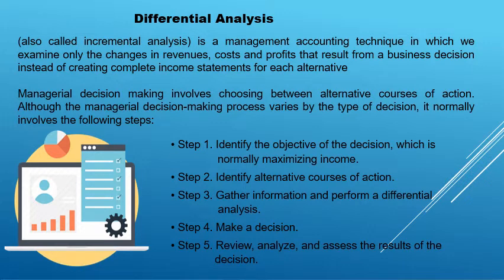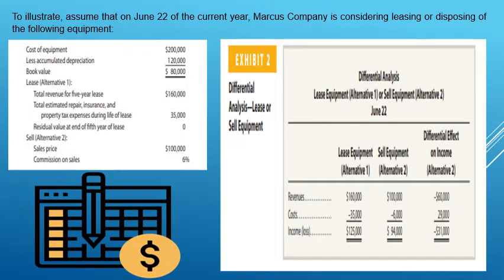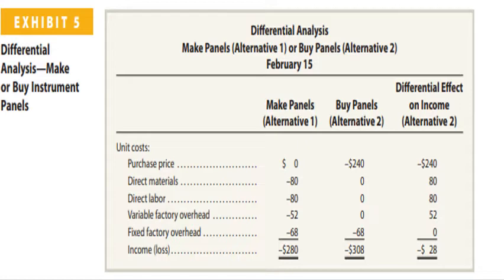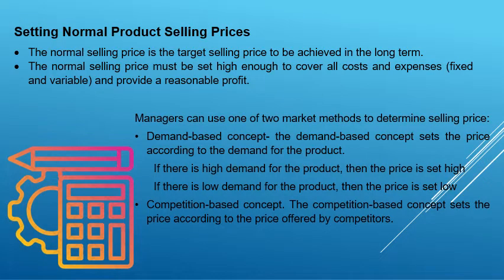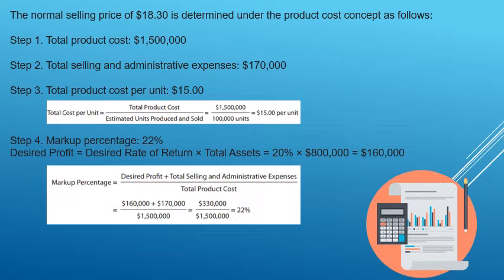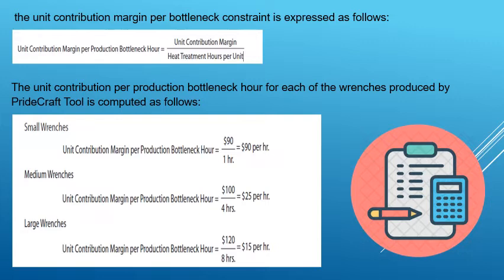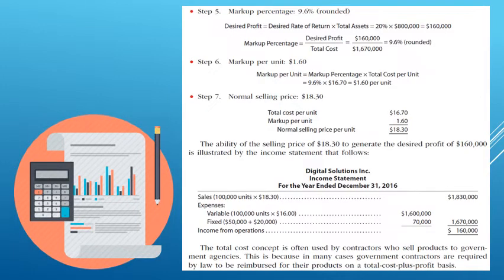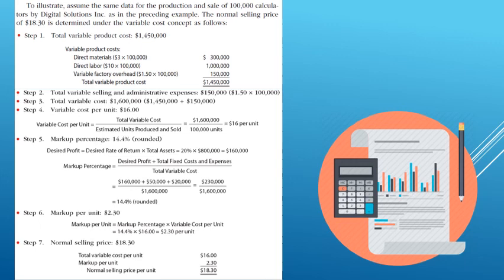MBA 112 A - Chapter 9: DIFFERENTIAL ANALYSIS & PRODUCT PRICING